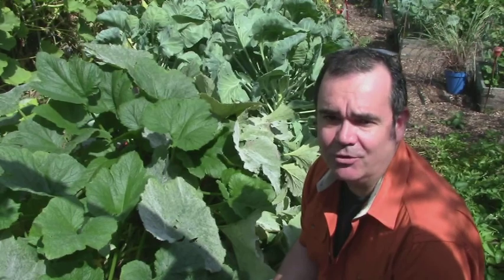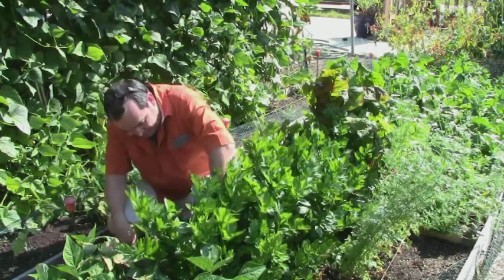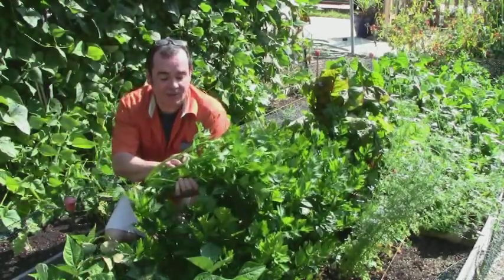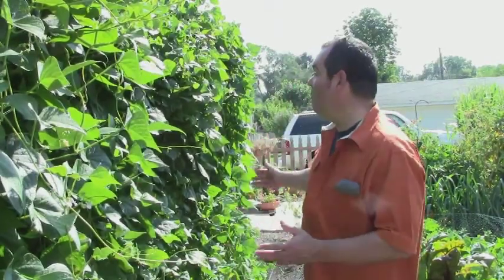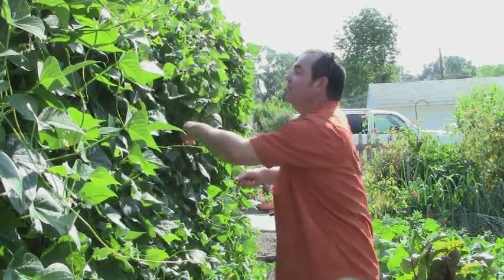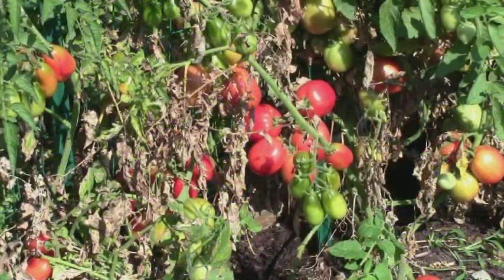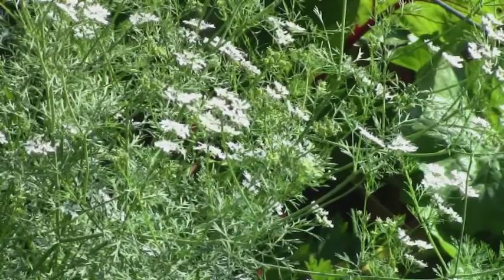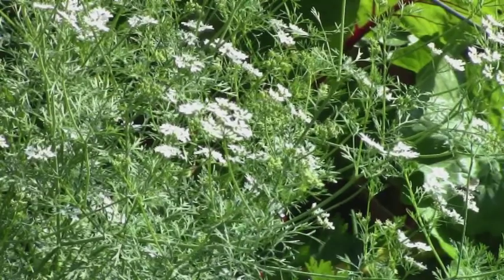August 2013 Garden Update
August update of the happenings at the Gastronomic Gardeners garden.